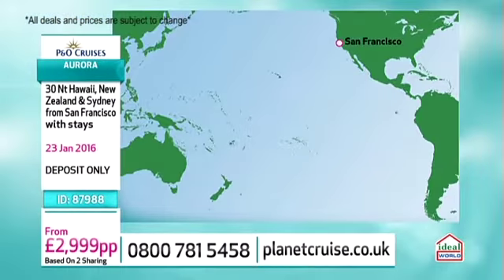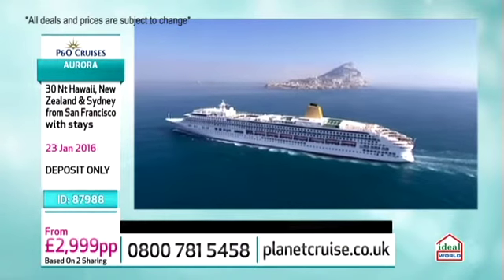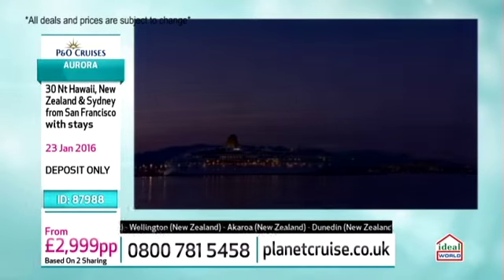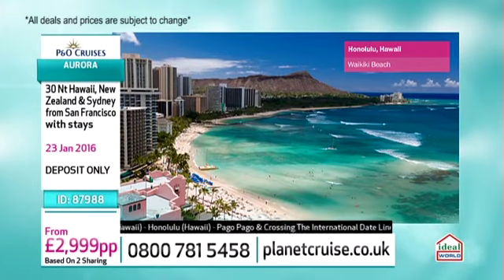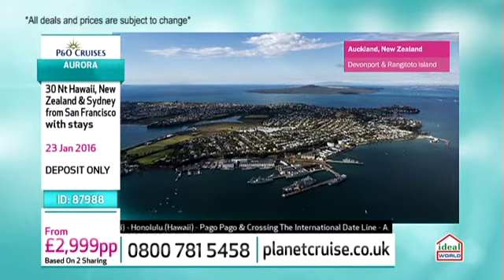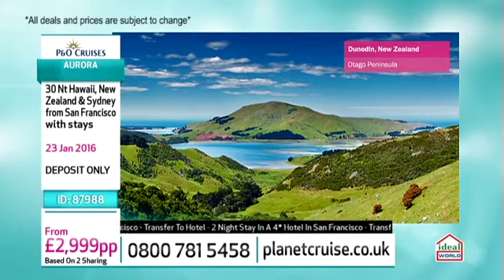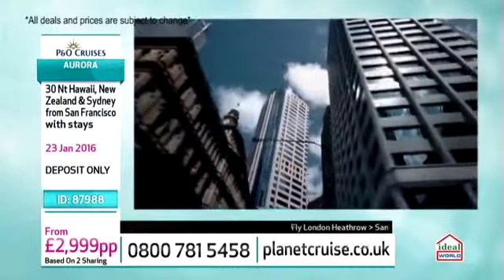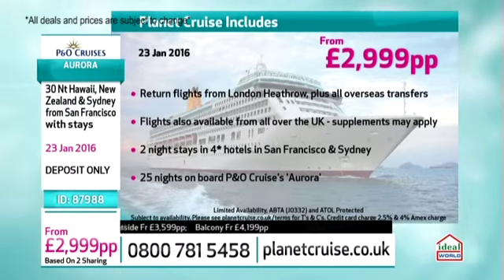Planet Cruise TV Show P&O Deal 3 15/05/15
P&O bring you a 30 night San Francisco to Sydney with stays. Flying out to San Francisco you board the Aurora after a few nights in the city. Setting sail you cruise to Maui, Honolulu, Pago Pago, Samoa, Auckland, Bay of Islands, Wellington, Akaroa, Dunedin, Doubtful Sound, Milford Sound and finally Sydney for a 2 nights before flying back to the UK.

Planet Cruise is an independent cruise travel agency dedicated to providing exceptional cruise packages to destinations around the world. Whether it is a pre-cruise hotel stay in your chosen destination, a land tour to pair with your days at sea or private flights and transfers across the world, Planet Cruise can plan it all with their personalised service and expertise.